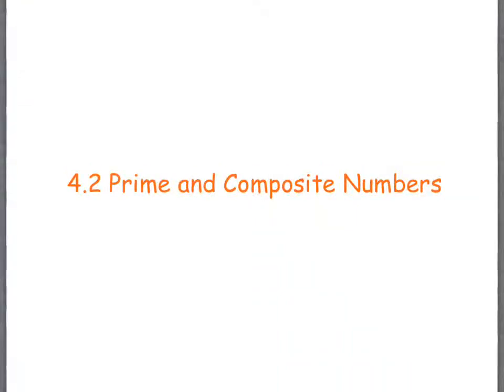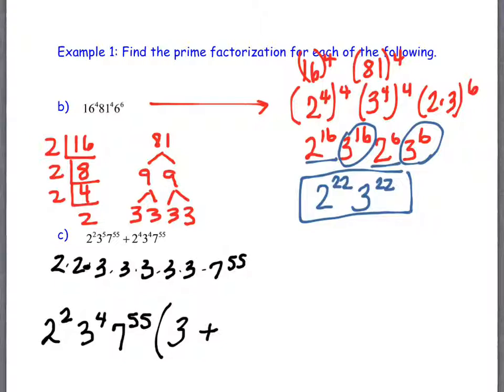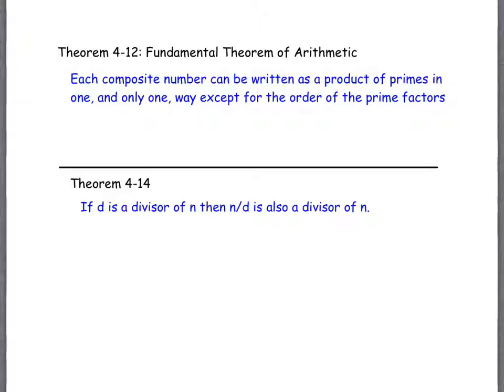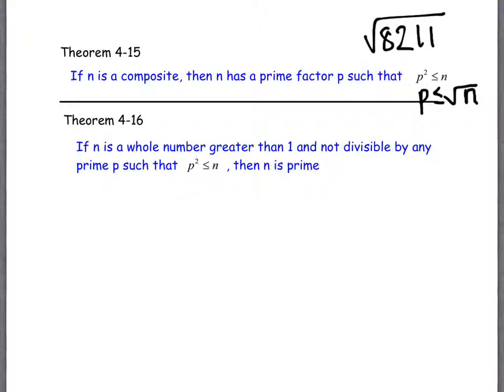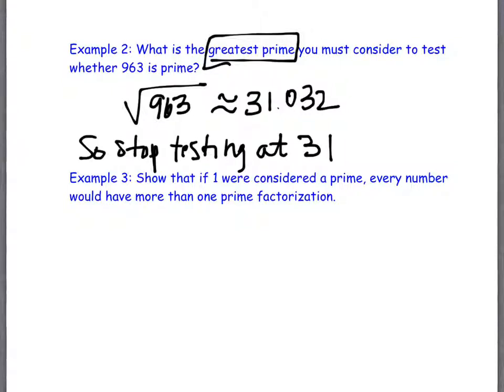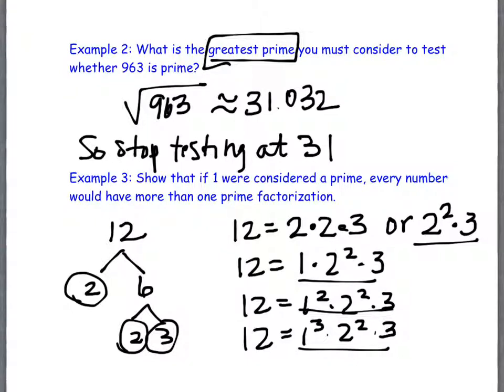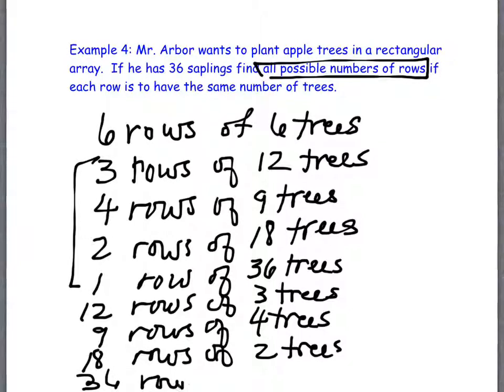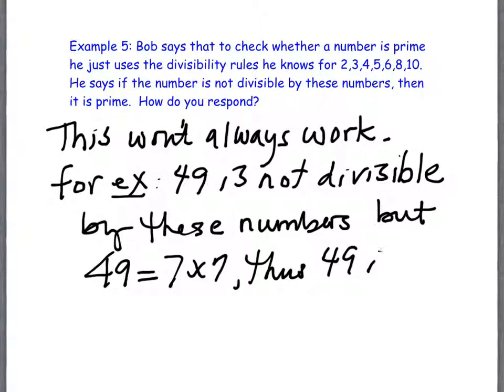4.2 Prime and Composite Numbers (part 2)